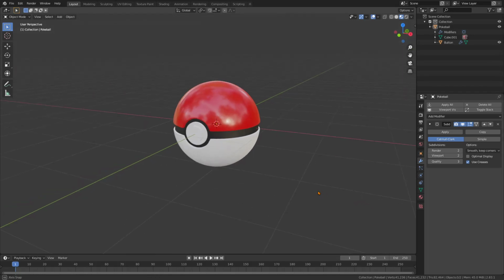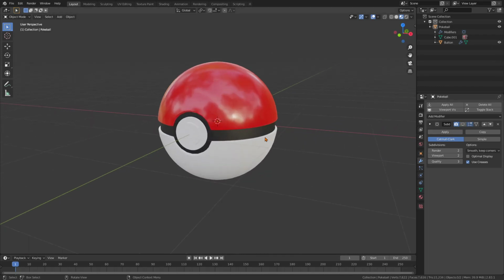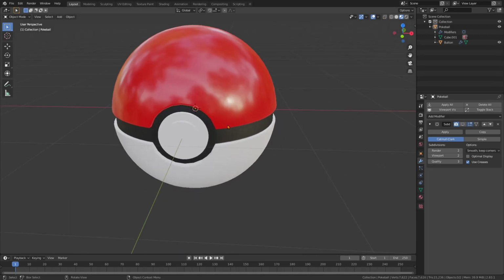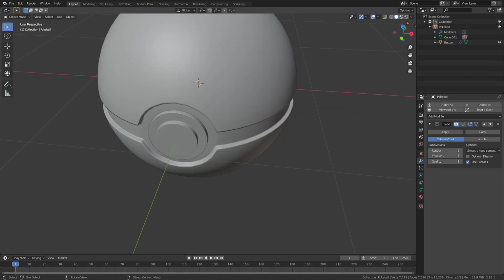Free Pokeball Blender Model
Updated link!